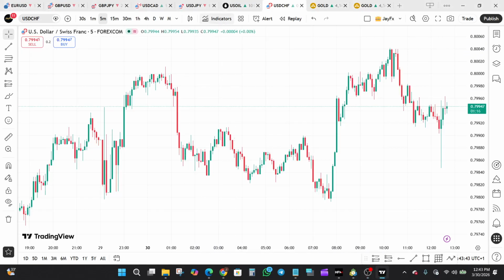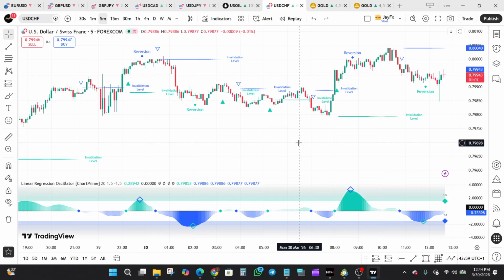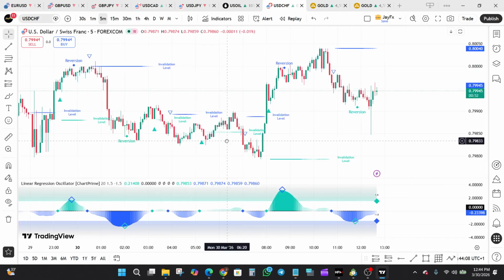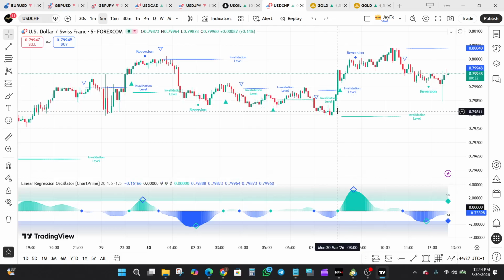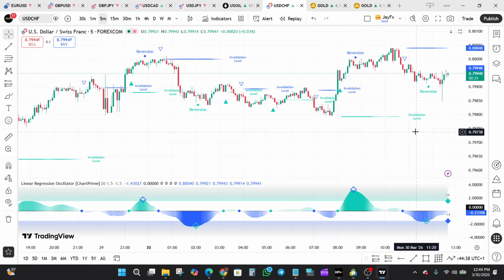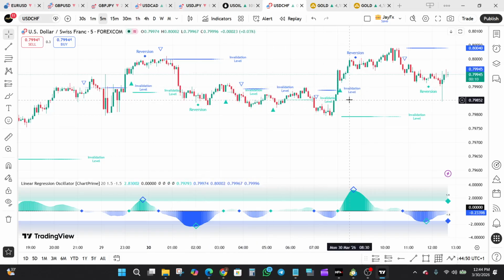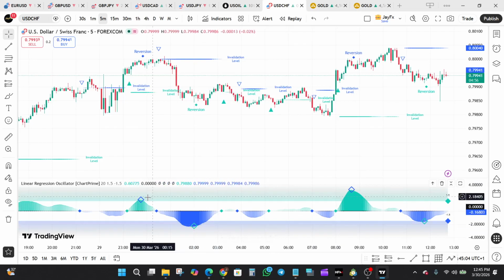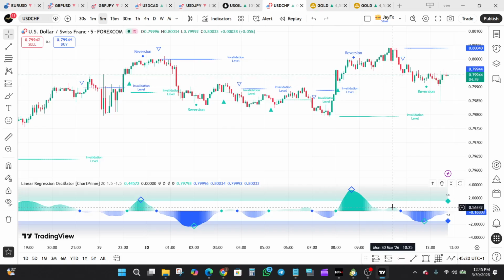Linear Regression Oscillator — How to Measure Momentum & Price Deviation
In this video, we explain how the Linear Regression Oscillator works and how it helps traders measure price deviation and momentum.

You’ll learn how to interpret values above and below the zero line and how to spot potential reversals or trend continuation signals.

This indicator is best used alongside other tools for confirmation.